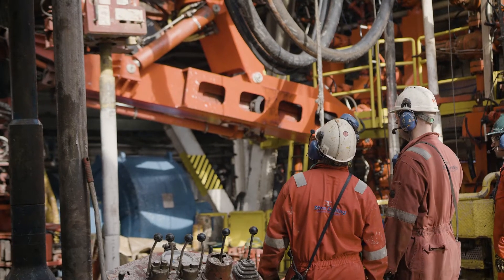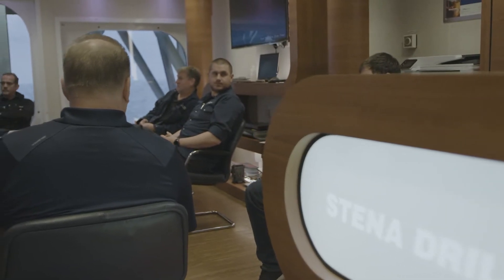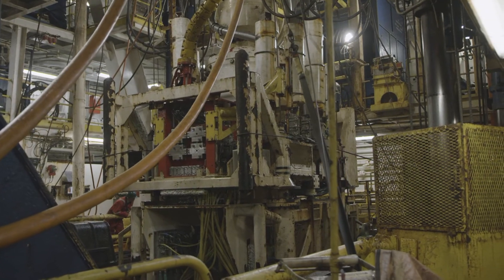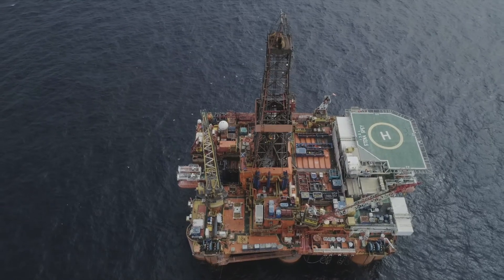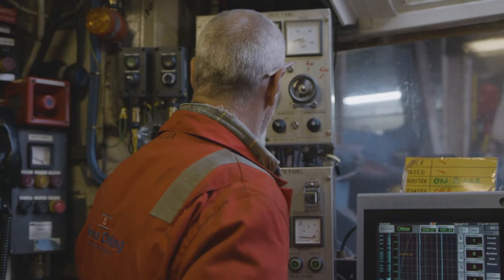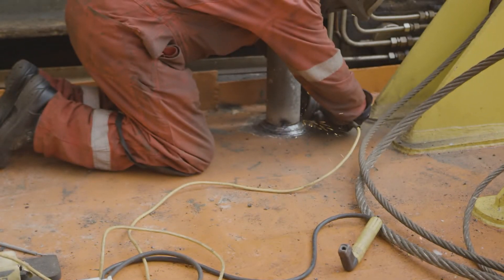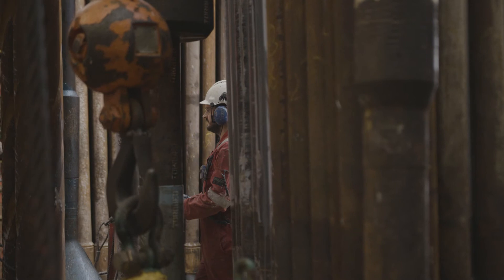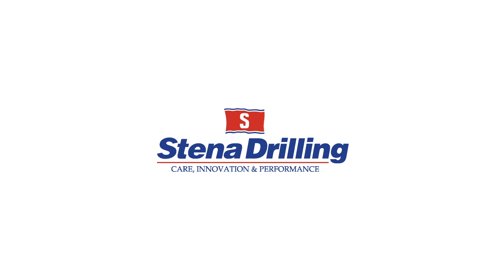Stena Drilling - Decommissioning the Stena Spey Way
The crew onboard the Stena Spey has successfully decommissioned wells safely and efficiently offshore of Ireland, showing the diverse range of work the Stena Spey can handle.